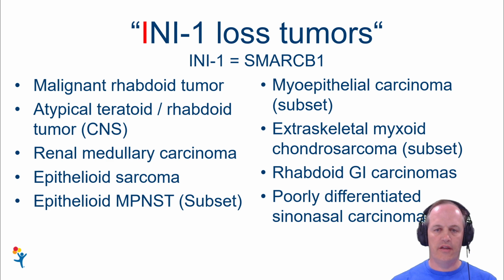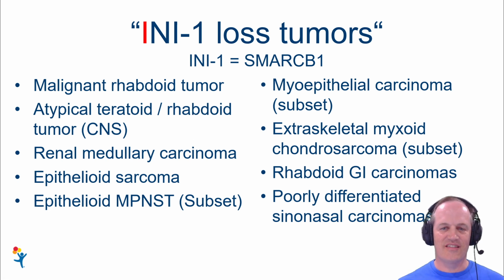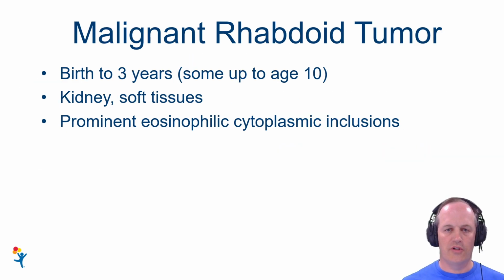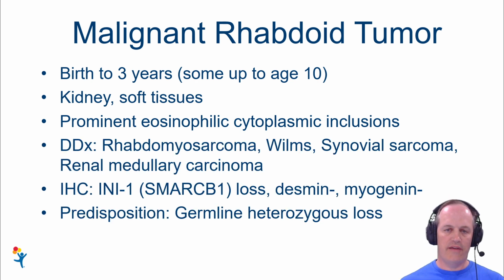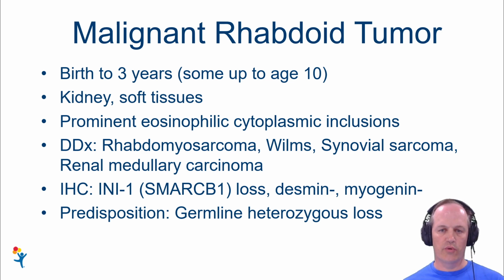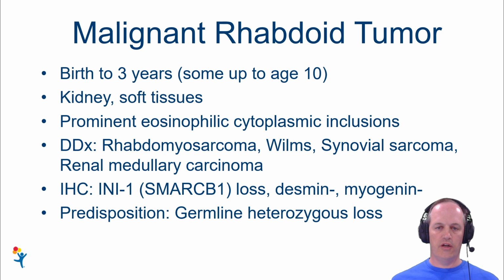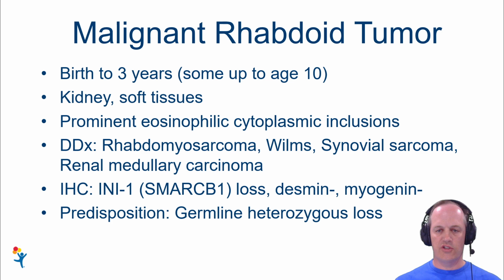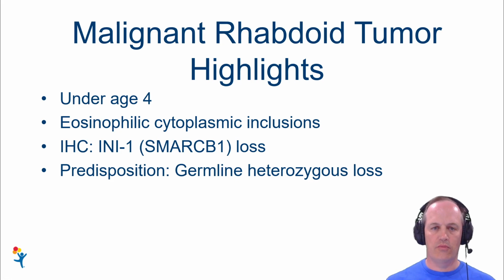Guide to Pediatric Small Round Blue Cell Tumors - INI1 Loss Tumors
This series of videos reviews the clinical and pathologic features of pediatric small round blue cell tumors using Learn to Swim. In this video, I show clinical and pathologic features of tumors associated with INI1 loss, like malignant rhabdoid tumor.